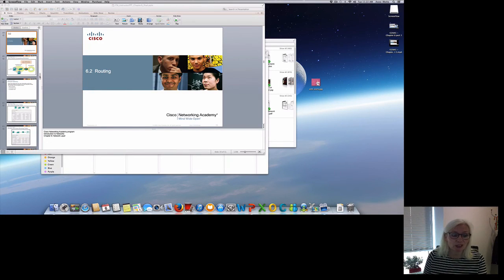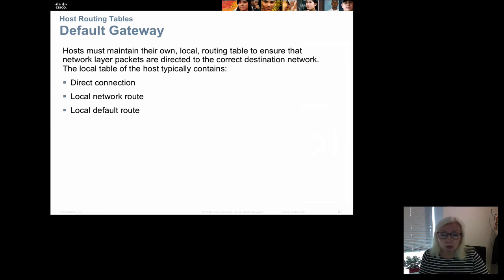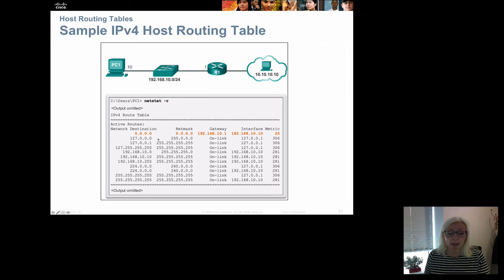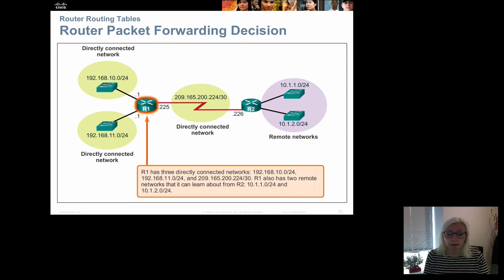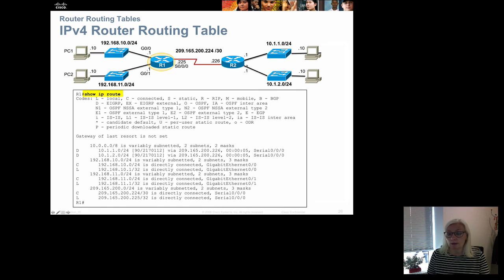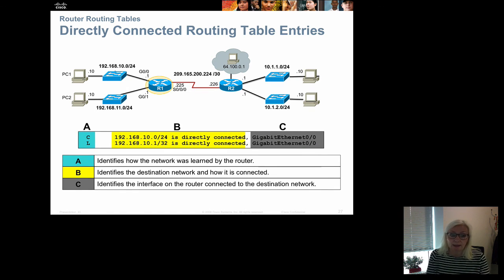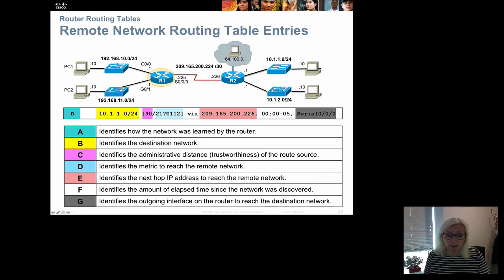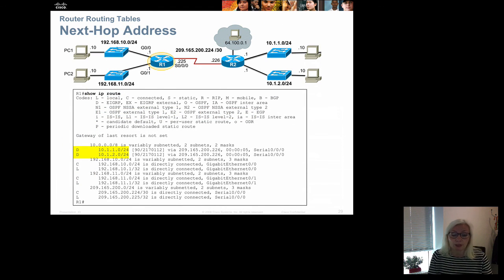CCNA1 Chapter 6 part 2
6.2  Routing